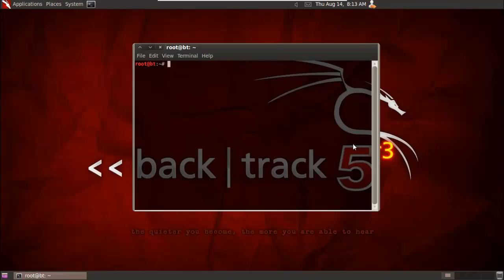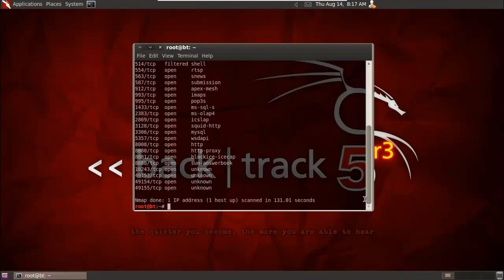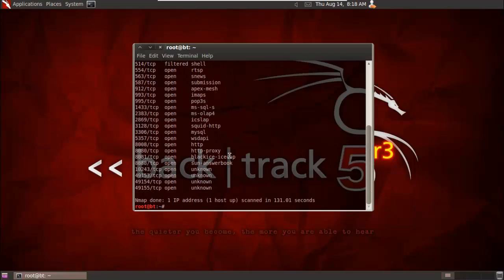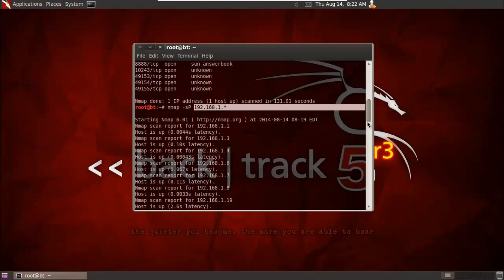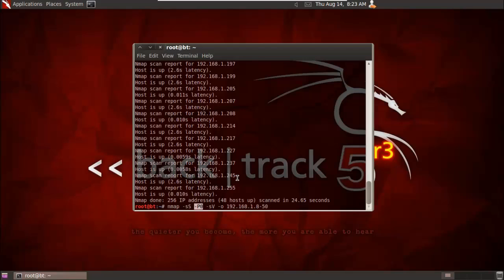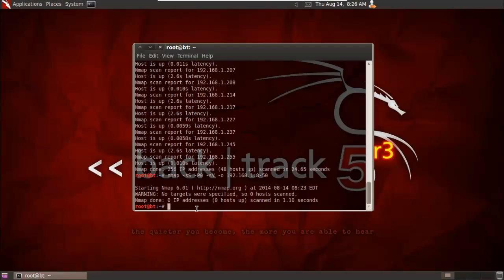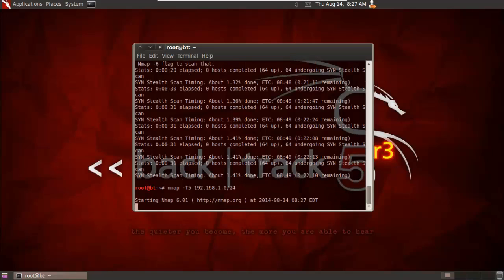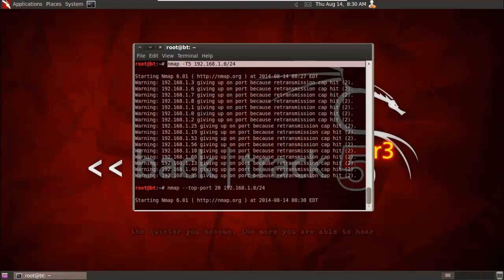[Learn Hacking using Backtrack 5] Nmap Commands